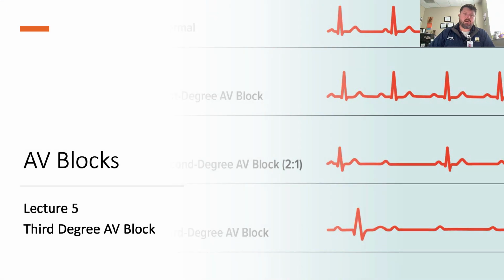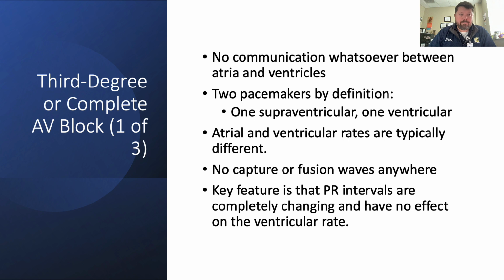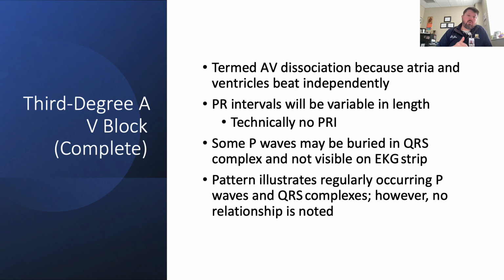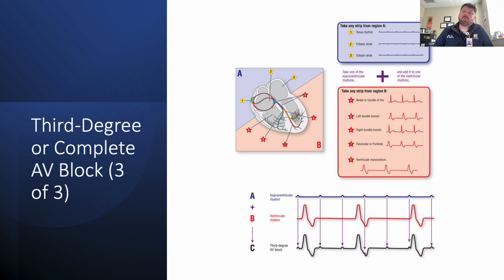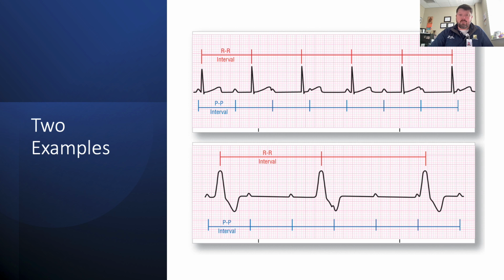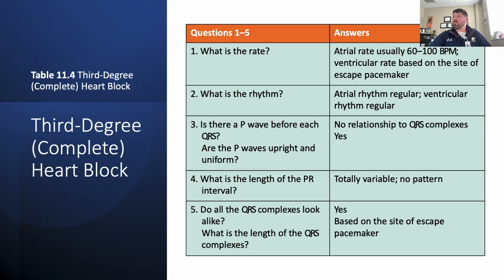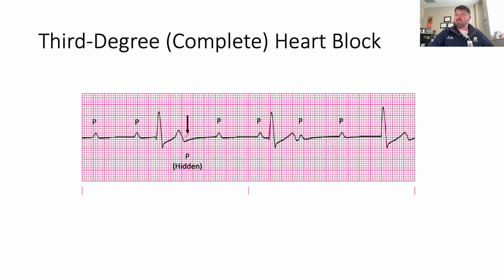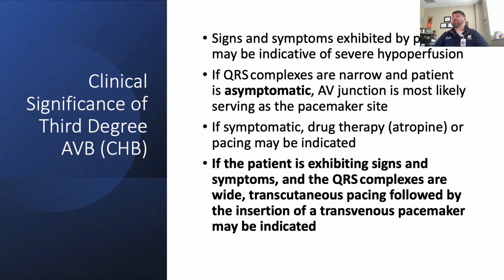Paramedic Cardiology Module 3-4 Lecture 5: Third Degree AVB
The lecture teaches the paramedic student how to identify a third-degree AVB on a rhythm strip.